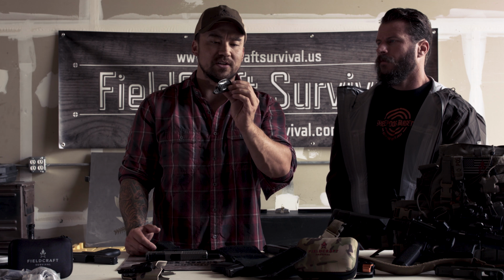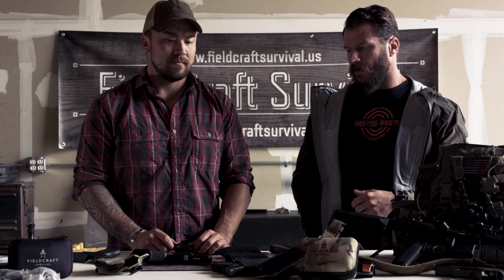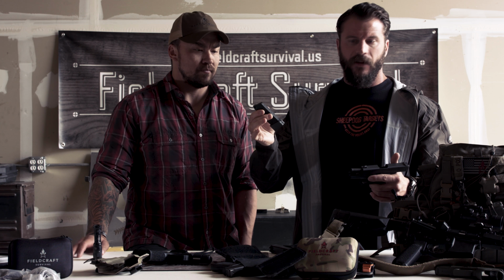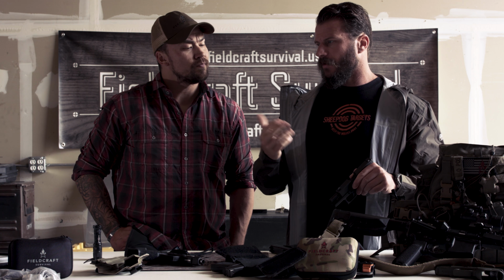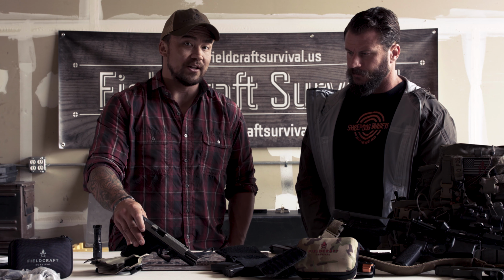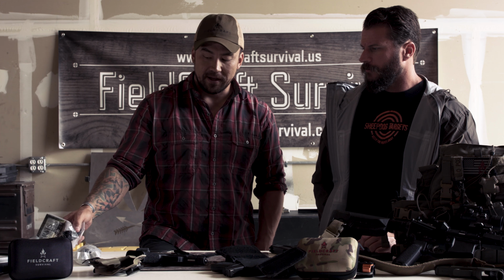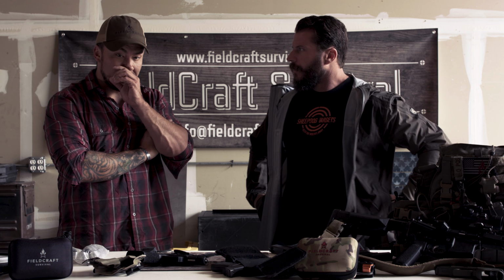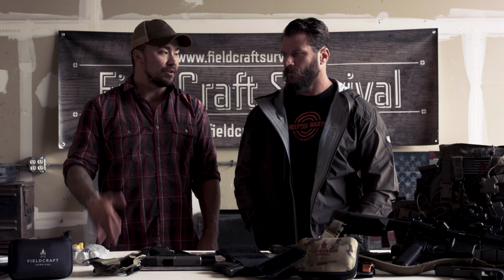EDC Part 2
Mike and Kurt talk about Every Day Carry in this part 2 of 2.